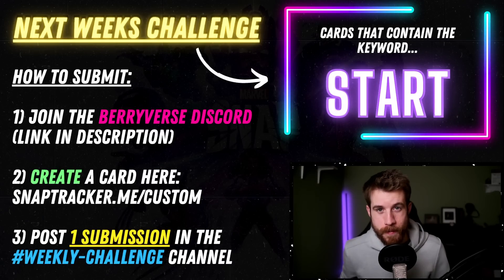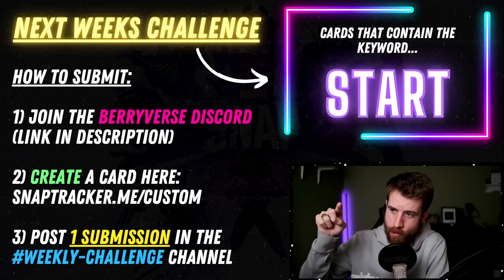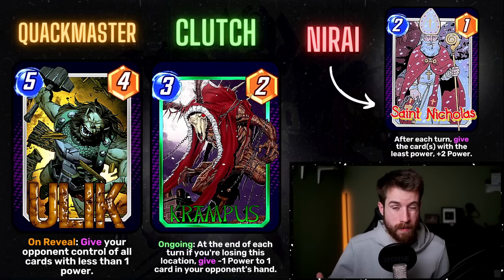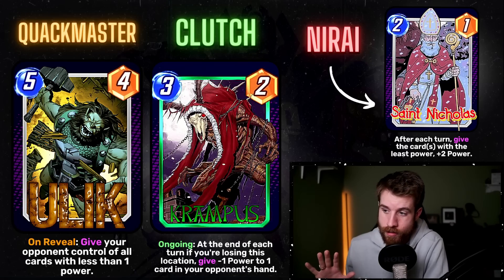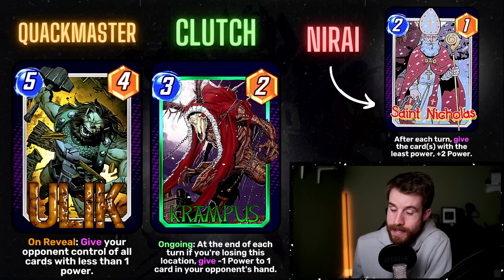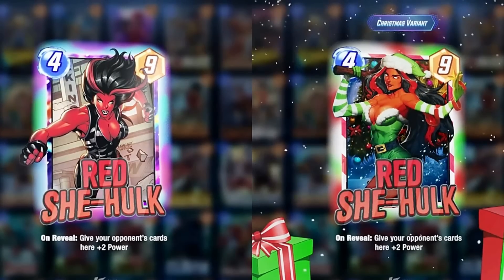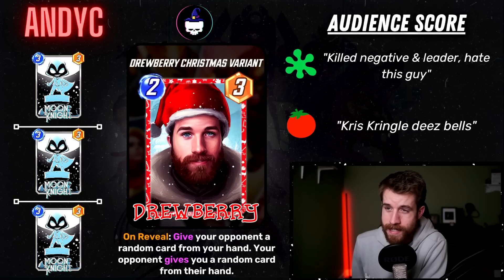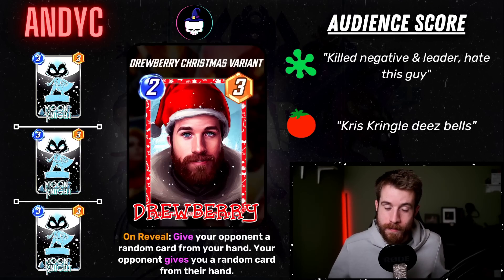TOP 10 'Give' Keyword Customs! | Custom Card Review #9 | Marvel Snap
WOW. Some of the coolest ideas we have seen yet with that special holiday flair. Love it. Sorry for the delay on this video but thank you sincerely to everyone for being patient and submitting cards.

Next weeks challenge is : "Start"
Follow the instructions in the video and think of a creative idea, I might select it for next Sundays review!
Congrats to the Winners!
Infernight - Major Victory
AndyC - Drewberry
Kai - Red She HUlk
Quackmaster - ULIK
Nirai Saint Nicholas
Clutch - Krampus
MRX - Baymax
Herbie Ankle
Possibilities - The Groonk
Pickzzzzz - Synch
Sky-Kho-Ho-Ho -  Ancient One
Percival - jesus Christ
Panda - goblin queen
Deluge Eternity
GTRichardson - Emily Bright
Nogoalov - Steel Serpent
TIMESTAMPS
0:00 - Next Challenge
01:43 - Bonus #1
04:49 - Red She-Hulk
05:52 - Major Victory
07:02 - Drewberry
08:05 - Baymax
09:56 - Synch
12:04 - Herbie
14:12 - Ancient One
16:24 - The Groonk
18:51 - Jesus Christ
20:44 - Emily Bright
22:57 - Eternity
26:06 - Steel Serpent
28:45 - Goblin Queen